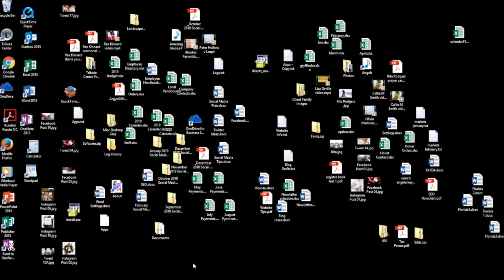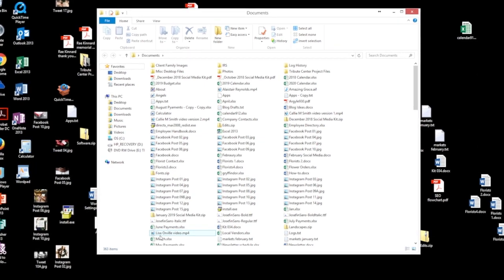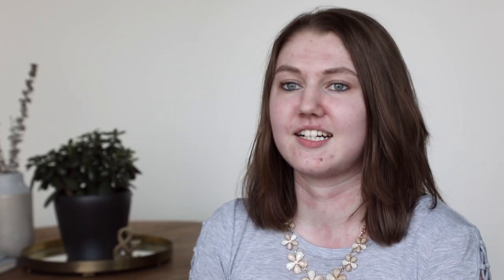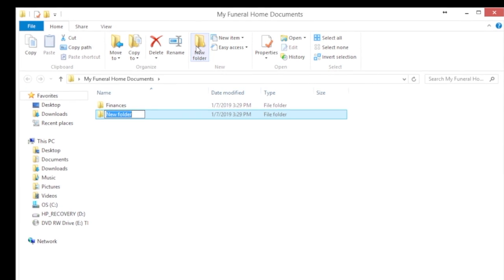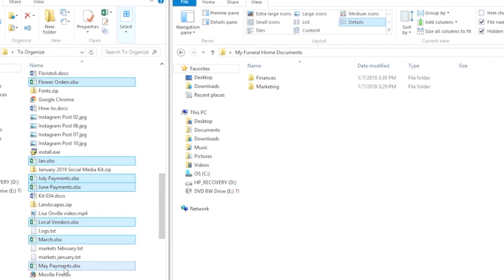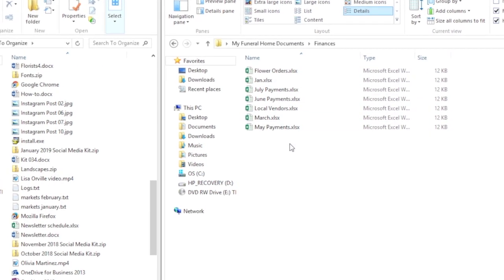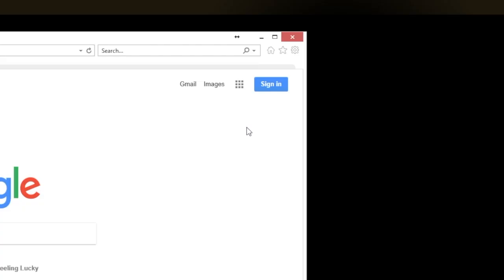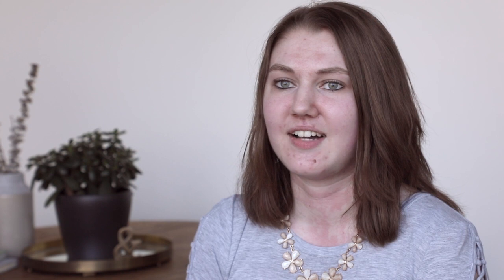How to Clean up Your Digital Files and Clear Your Cache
To find the exact steps on how to clear your browser’s cache,

Since January is National Clean Up Your Computer Month, our Senior Content Writer Jenny Goldade is sharing some tips on how to clean up your digital files and clear your cache.